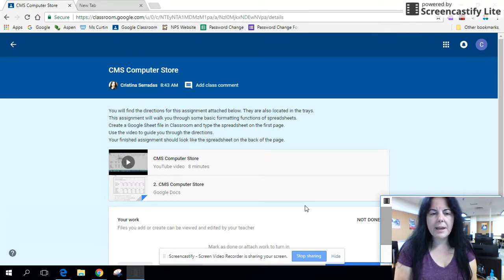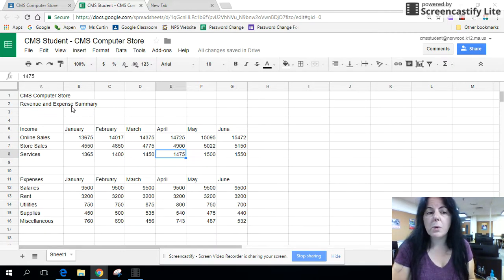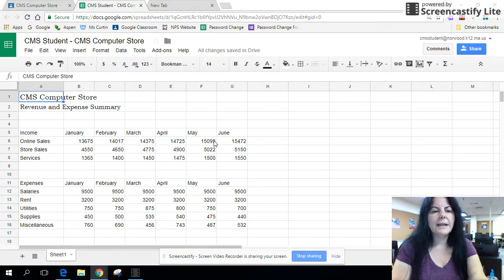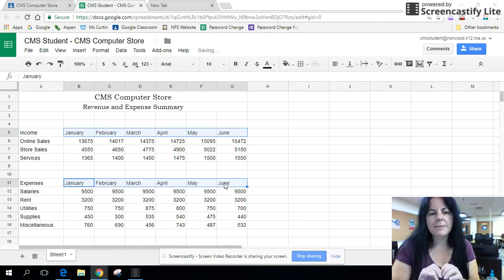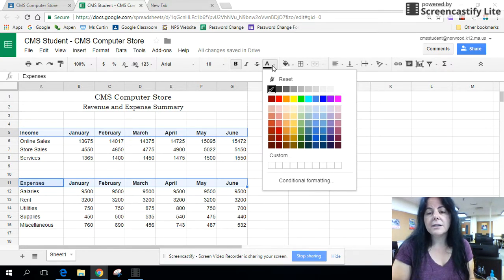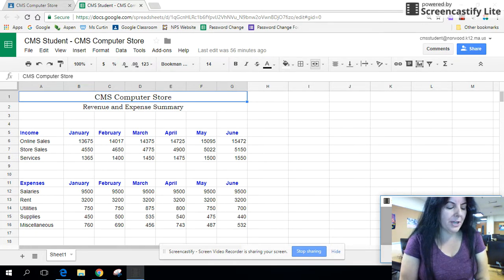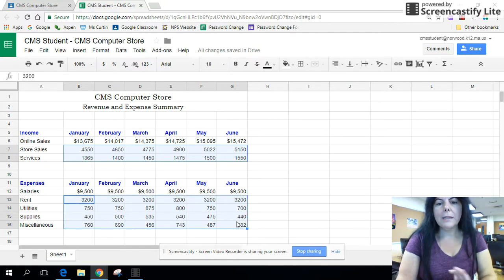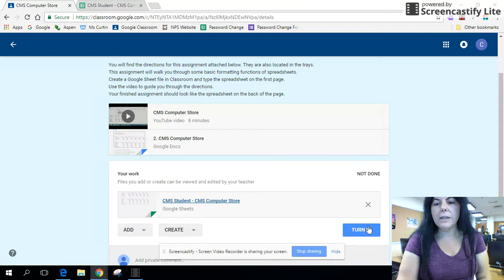CMS Computer Store